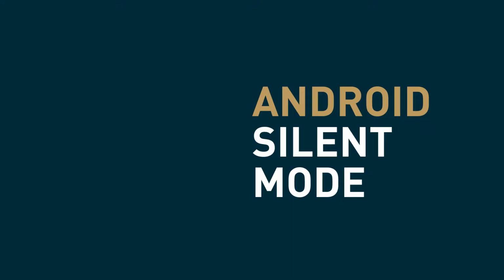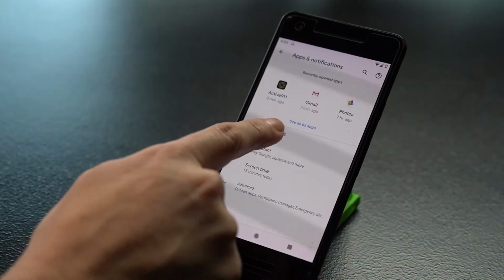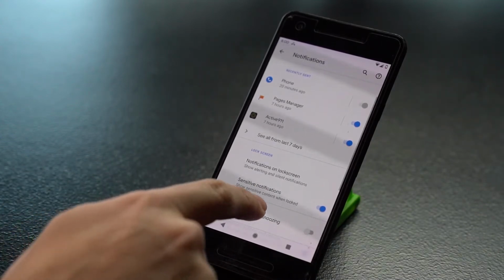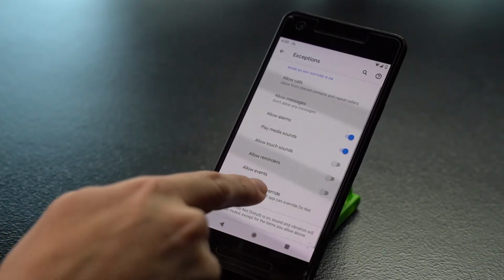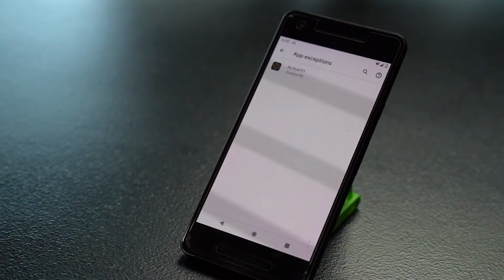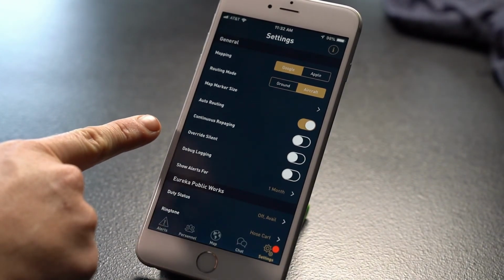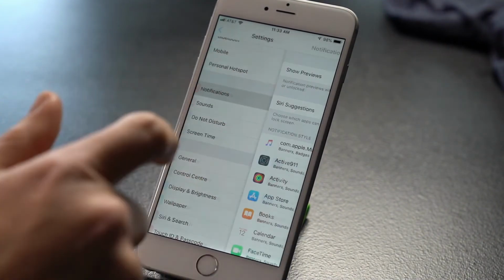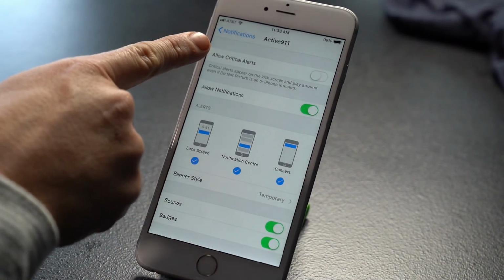Training Thursday: Do Not Disturb/Critical Alerts Tutorial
Need to make sure you get Active911 alerts even when your phone is set on silent? We will walk you through the Do Not Disturb setting in Android and the new Critical Alert setting in iOS in this short video.